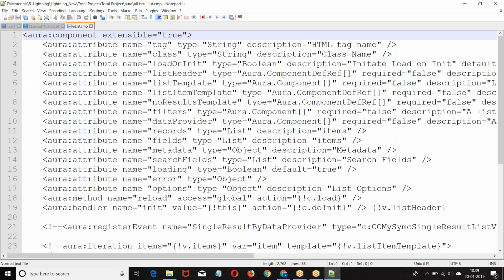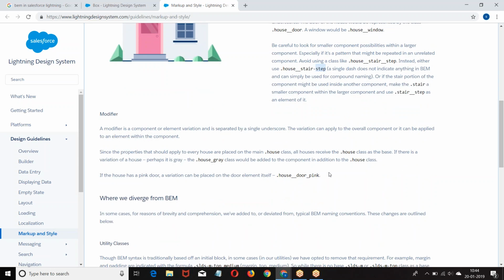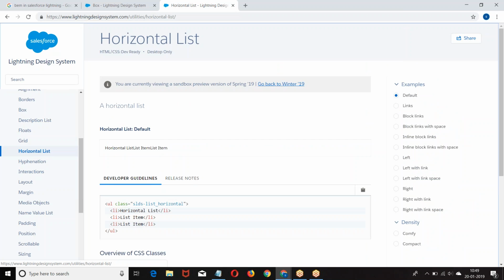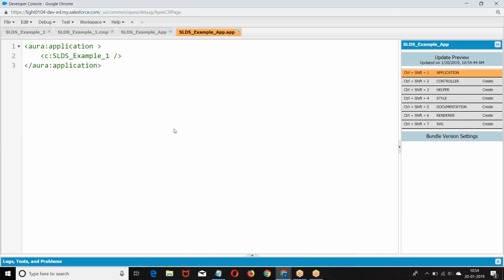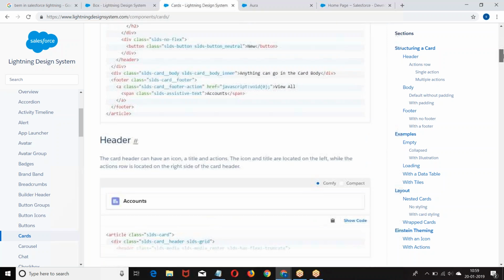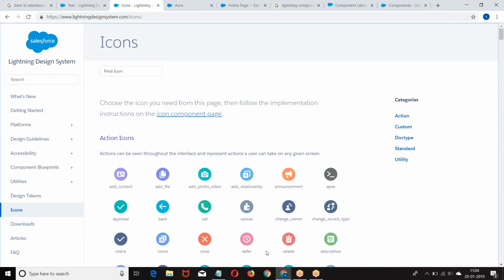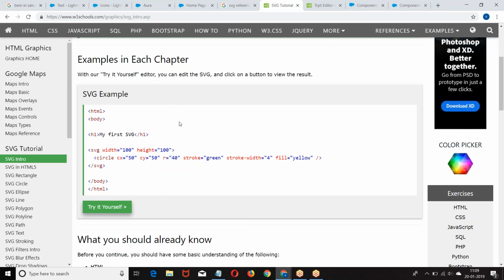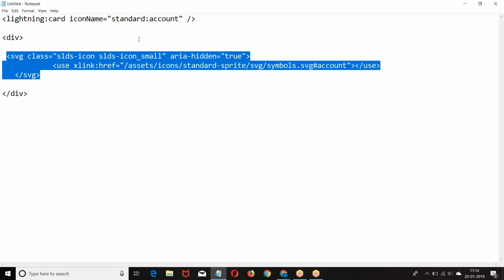10519 LC As AL Di AS